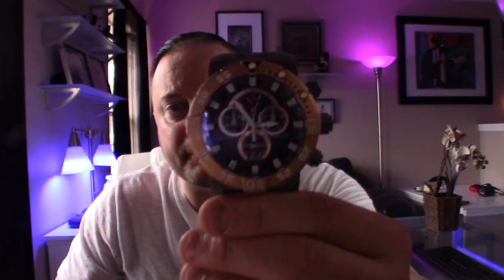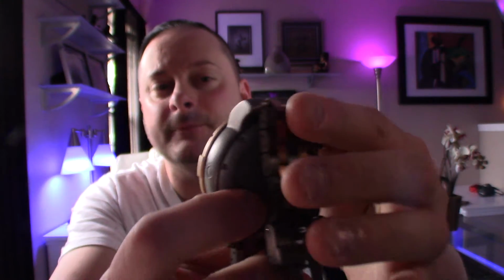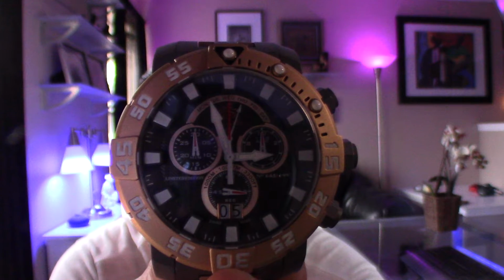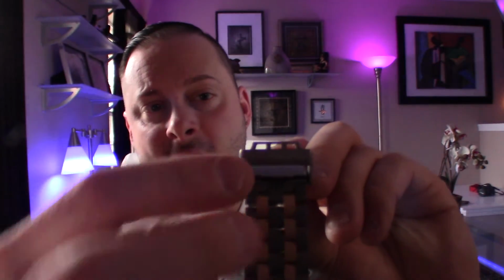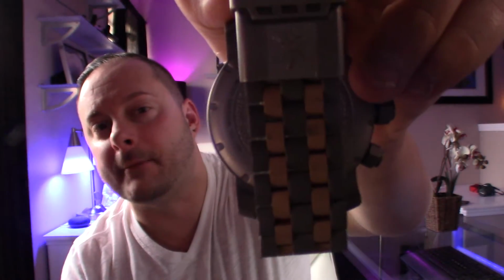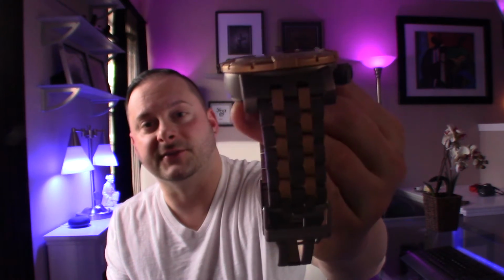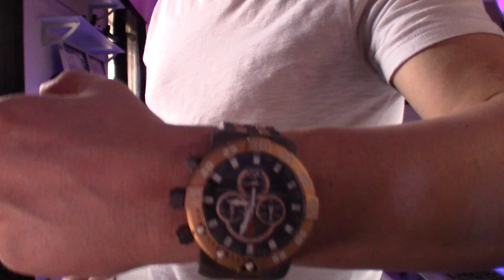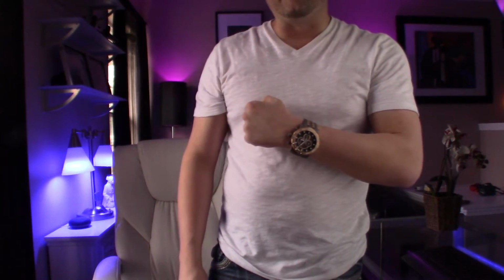Invicta Titanium Diver Watch | Invicta Sea Base